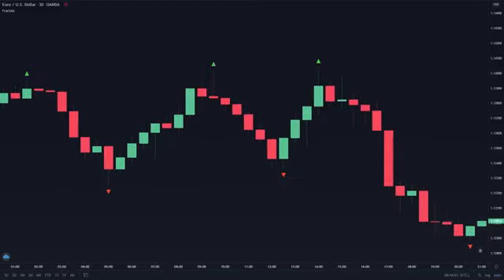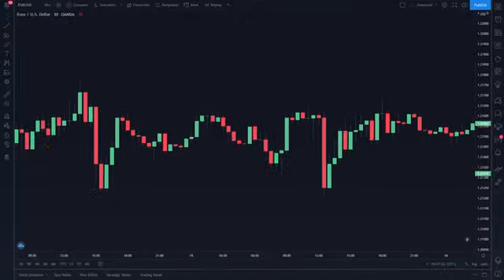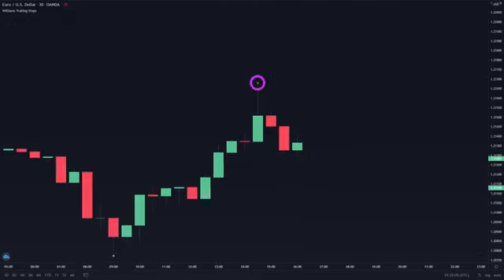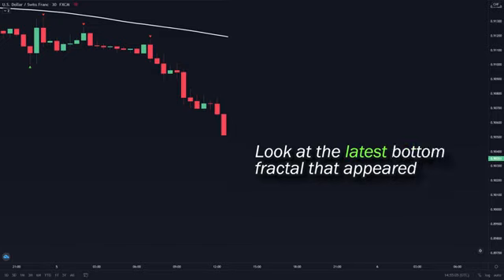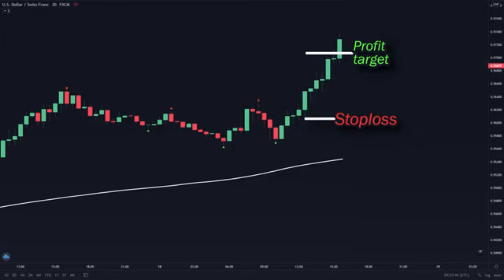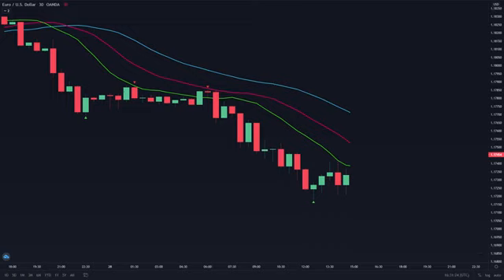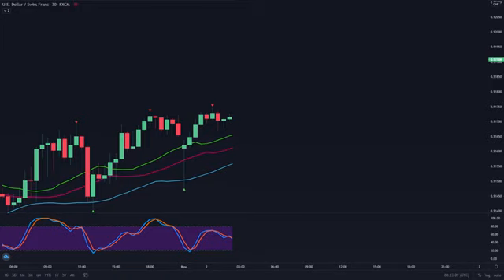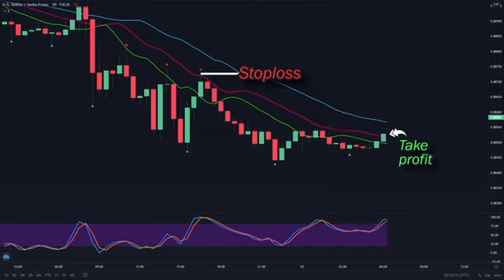Trading william fractals Breakouts (beginners friendly)